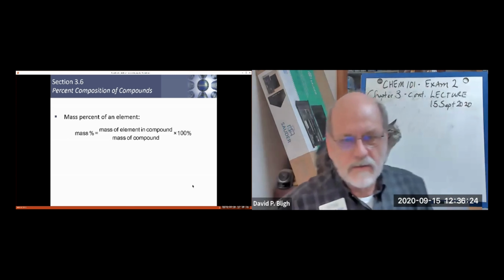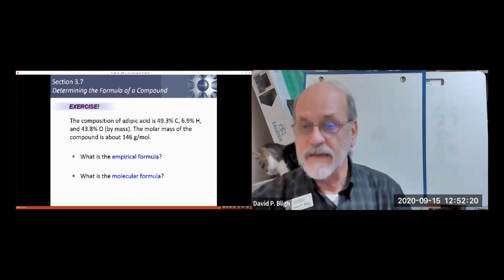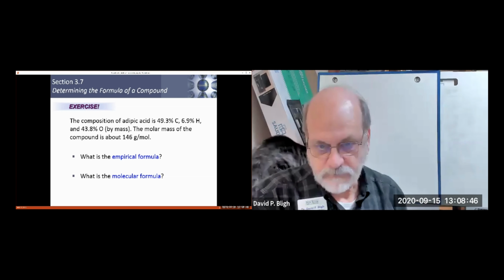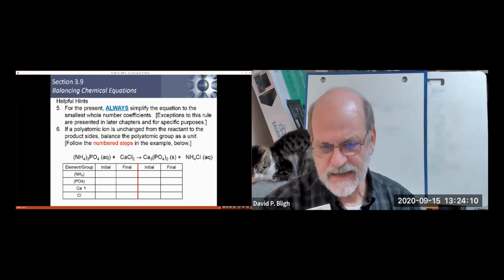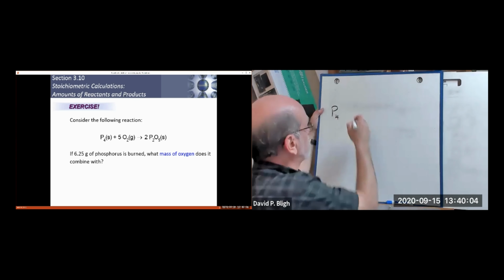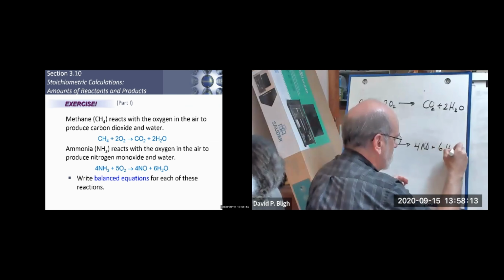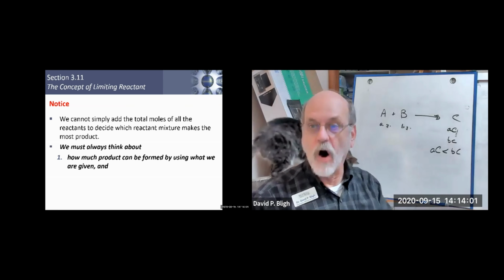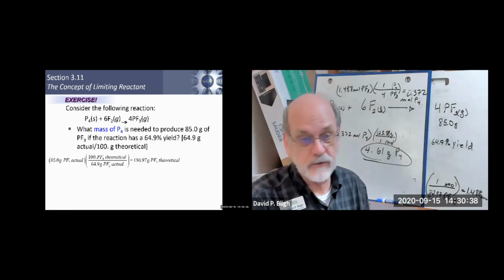CHEM101 C3 Lecture Part 2 15Sept2020